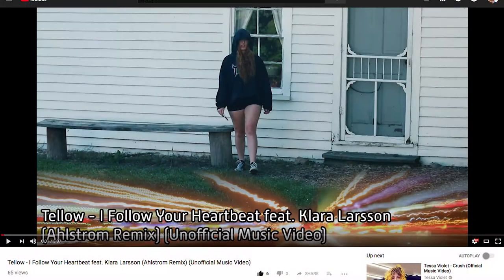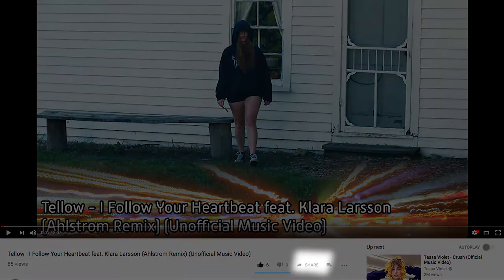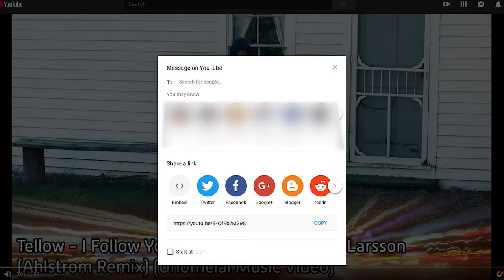How To Share A YouTube Video - VLOG s1e116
I found out today that one of my family members didn't know how to share YouTube videos… So, this…

IN THIS VIDEO:
(Scale 0 to 4)

Day-in-the-life: -
Motivation/Inspiration/Life Lesson: +
Goofy/Quirky: +
How-to/Gear:

FLASHES
Newer version

I have this (270#X II)

AUDIO
Furry Windscreen Muff

MISC.
77 mm Variable Density ND Filter
77 mm Lens Cap
37mm iPhone filter set (including variable ND)
iPhone Gimbal (DJI Osmo Mobile)
Hand strap from Case Logic
Camera Stabilizer Hand Grip
Joby 3K Gorilla Pod
Clamp thing that holds any phone camera

"Satellite" - Onda Norte